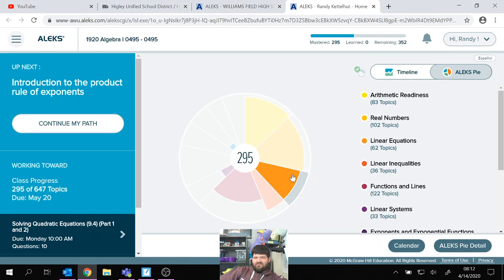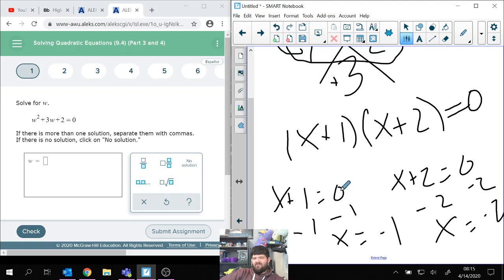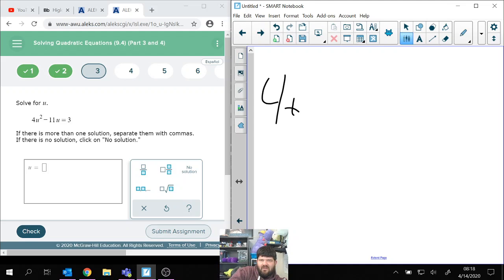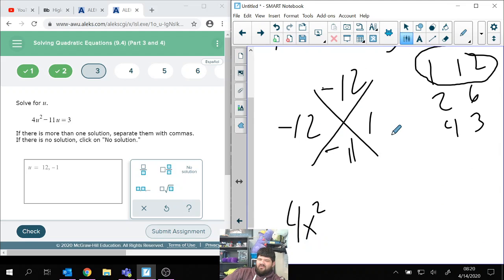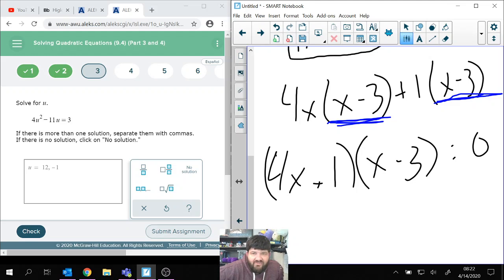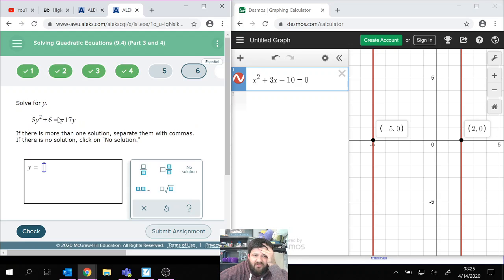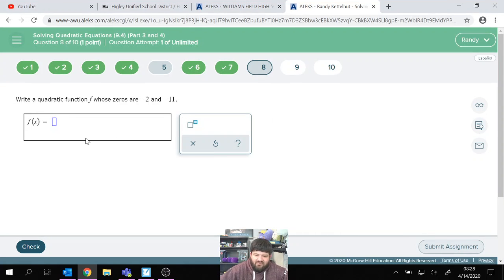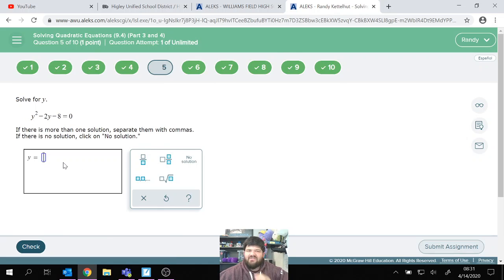9 4 Part 3/4 HW Help Alg 1